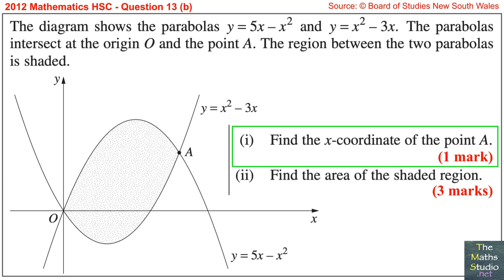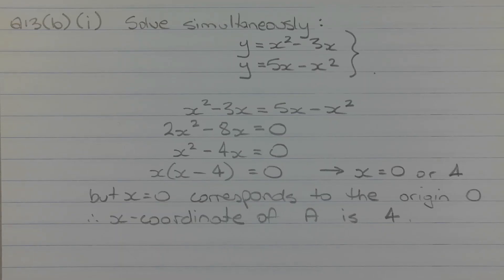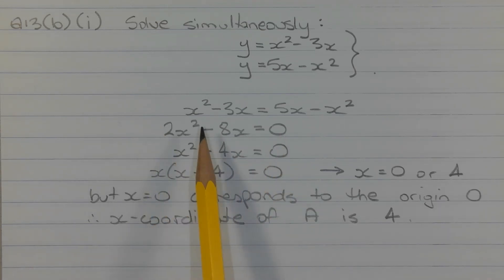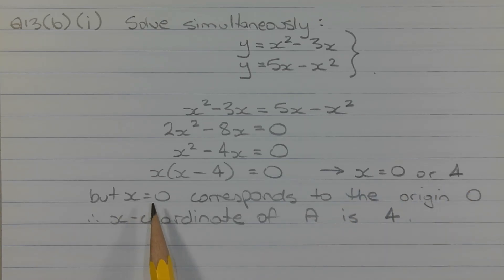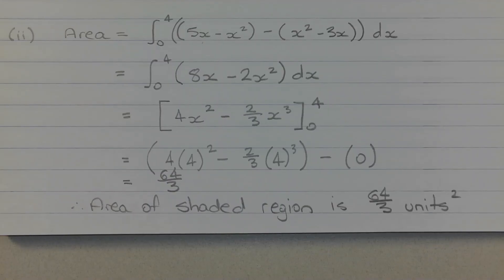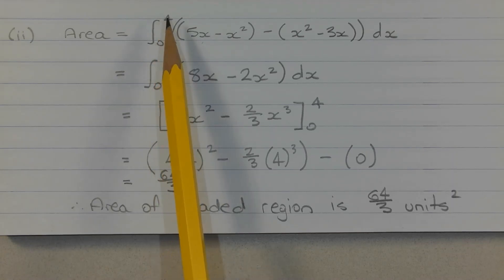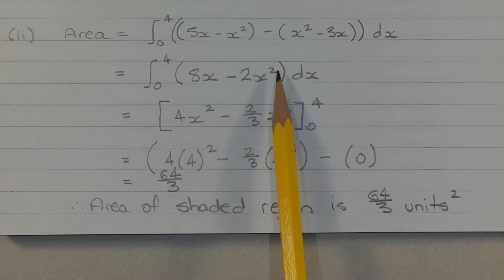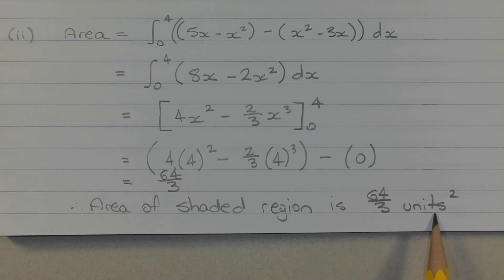2012 Maths 2u HSC Q13b Find area bounded by parabolas y=x²-3x & y=5x-x² using integration